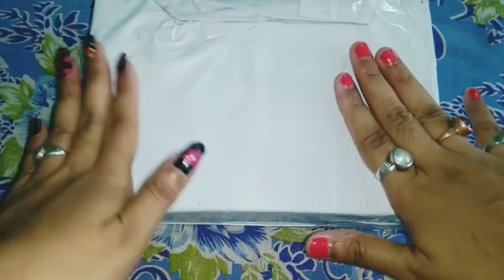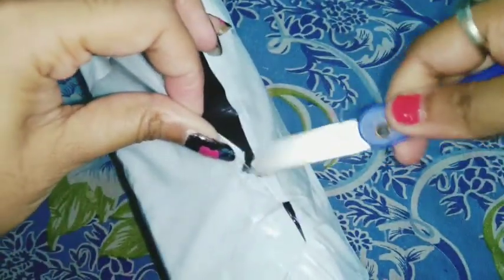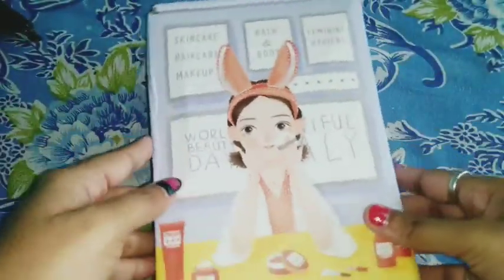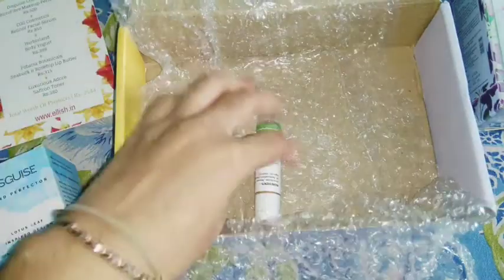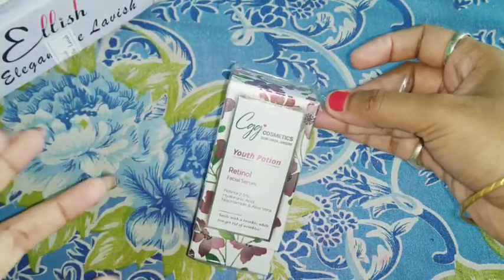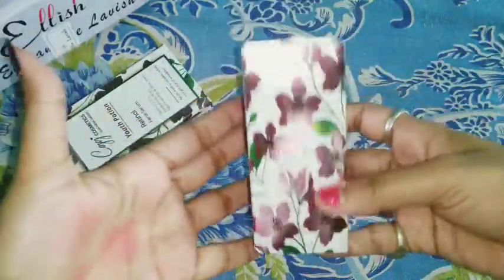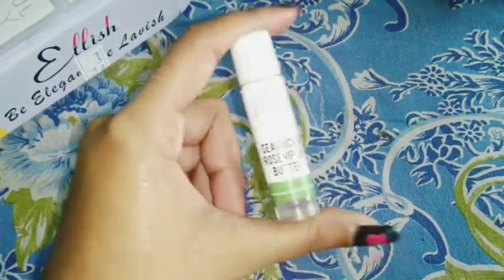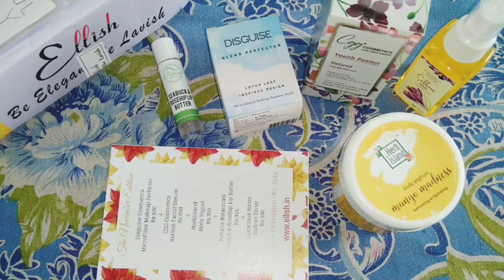Ellish Box Unboxing & Review | Value for Money | November Ellish Box | Best Skincare Products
Ellish Box Unboxing & Review | Value for Money | November Ellish Box |

Regards,
RS Glam Rush